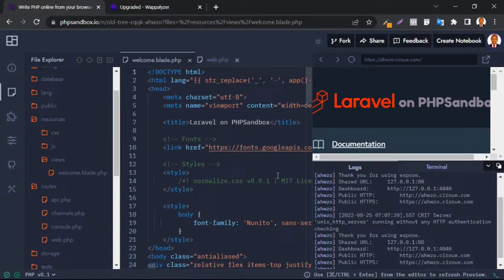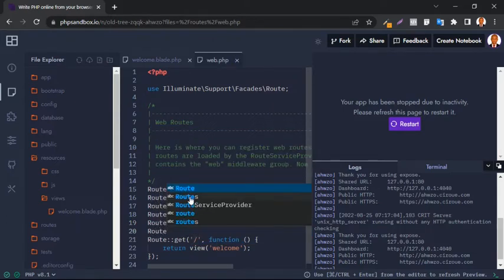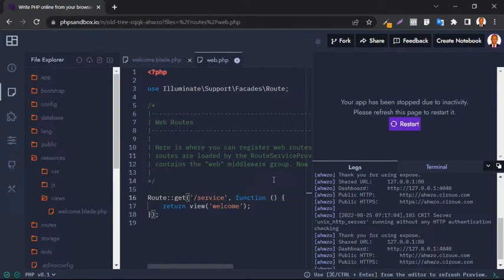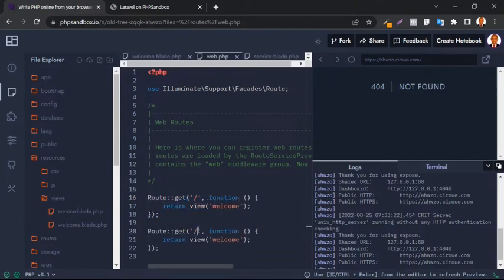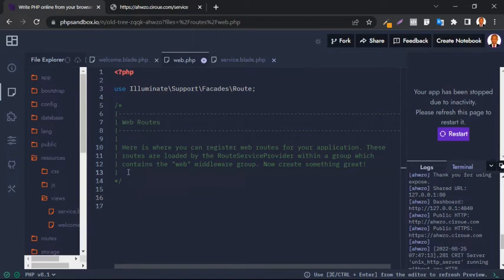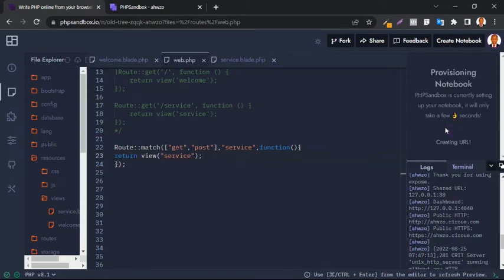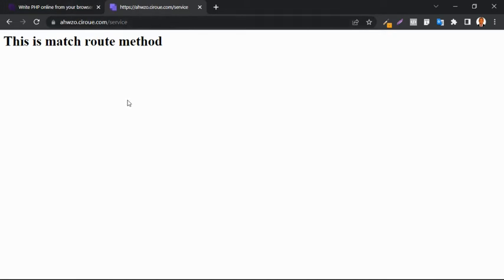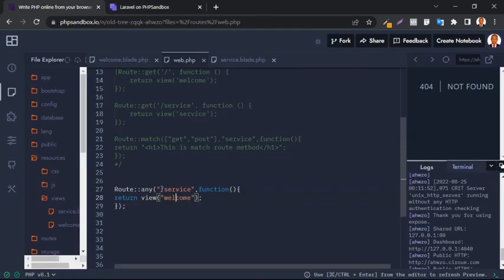Laravel 9 tutorial - Routing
In this series, am going to walk you through laravel 9. Let's go!